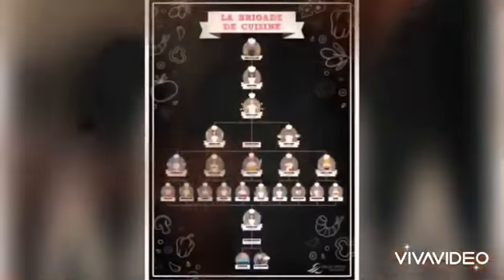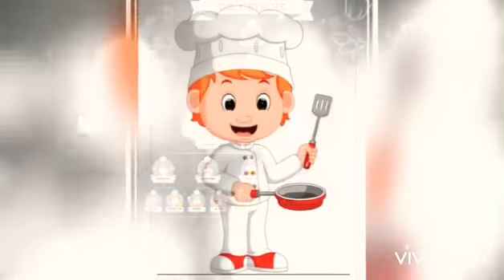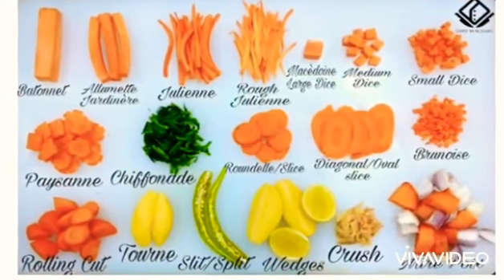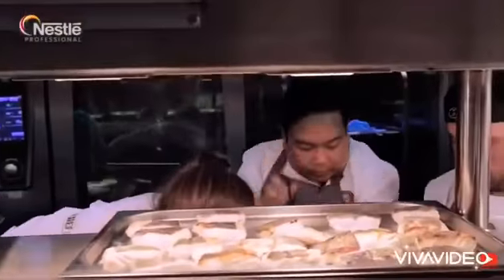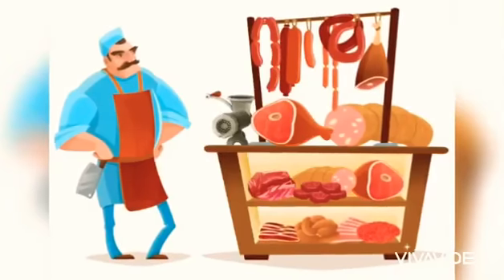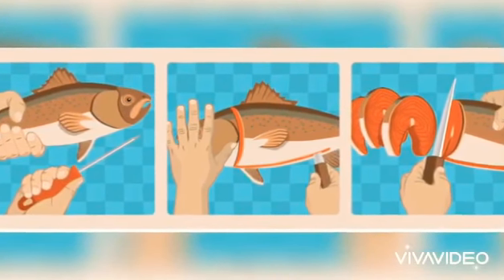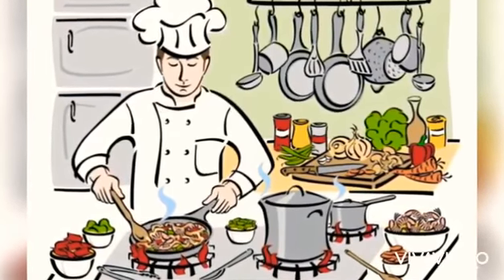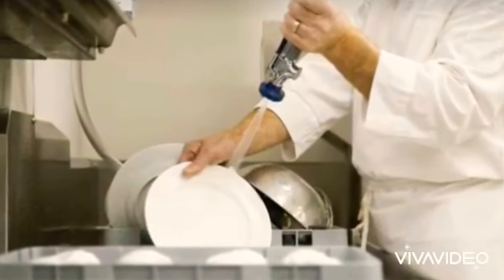Lily Stock - Different roles in the kitchen i.e commis/sous chefs | Toque d'Or 2020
For the Springboard Toque d'Or Digital Challenge we asked Lily to create a video demonstrating and talking through the topic of different roles in the kitchen i.e commis/sous chefs and the purpose of this video was to inspire young people interested in working in hospitality. The video will be used by Springboard in their important work helping people of all ages, backgrounds and walks of life with barriers into employment to fall in love with hospitality, leisure and tourism, as well as to gain the skills, knowledge and experience needed to forge a career. Well done Ben!